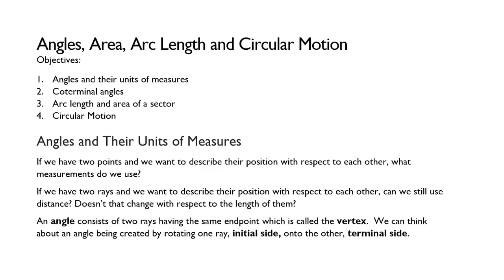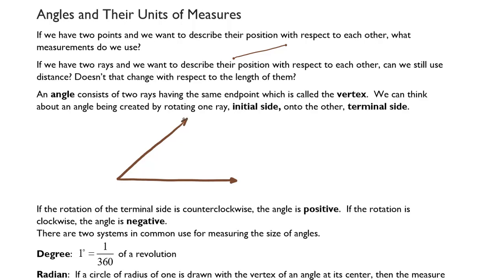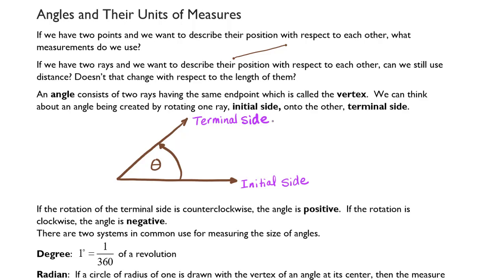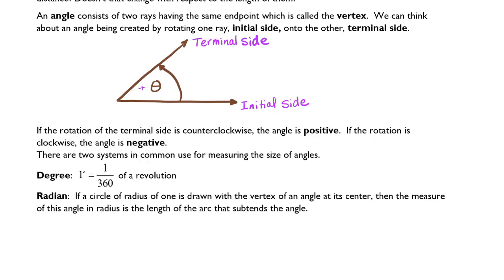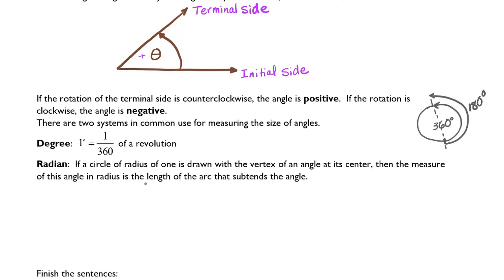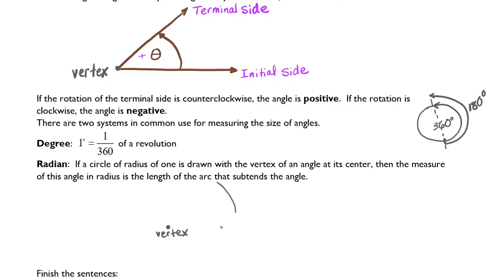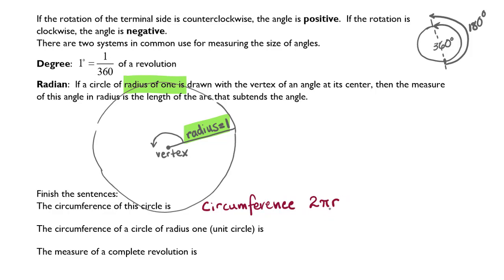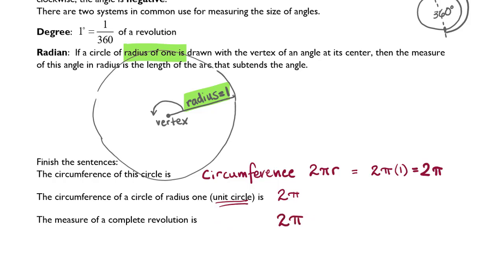Intro to Angles Part 1 Units of Measure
Intro to angles for trigonometry